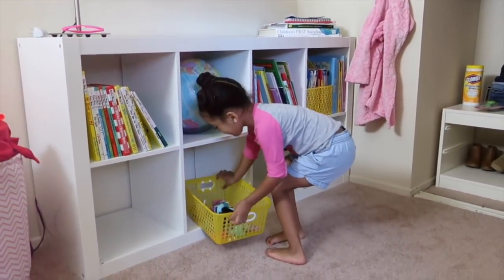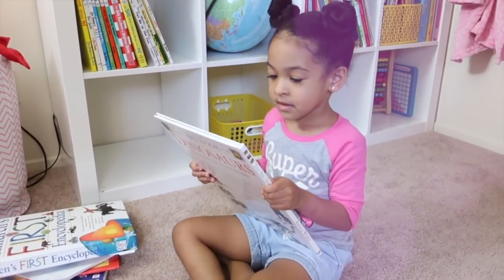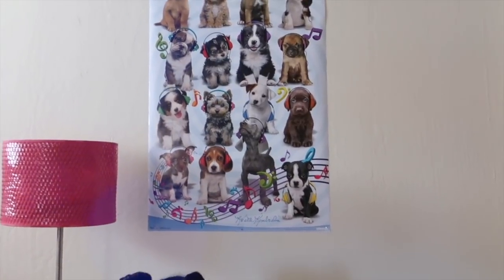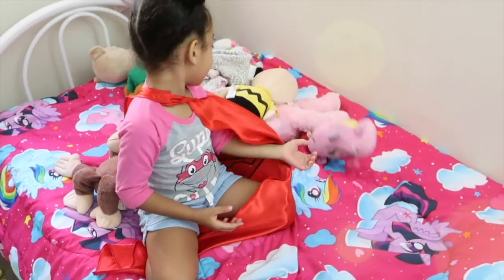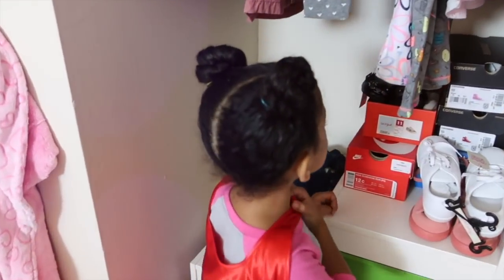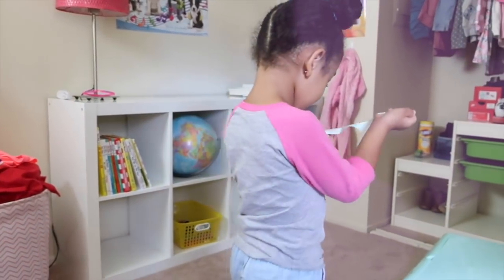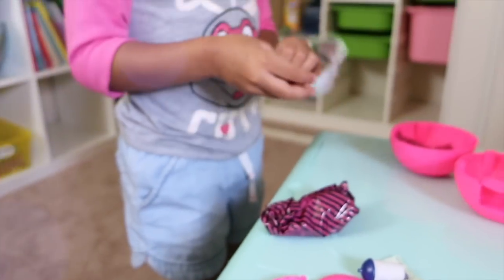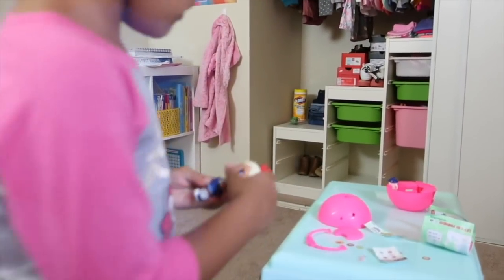ROOM TOUR 2017!!!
If you've missed our last vlog check it out!
Lets get this video to 2,000 likes!

Mariah A.K.A Mimi who turned 5 on January 30th & baby Tristan A.K.A Son Boy who was born November 16, 2016.
We are a family born & raised in California. BAY AREA represent! Go Warriors!
I am a k-1st grade teacher & I homeschool my daughter & now my son. Our vlogs are full of fun, inspiration & love!

SEND US AWESOME FAN MAIL!!!